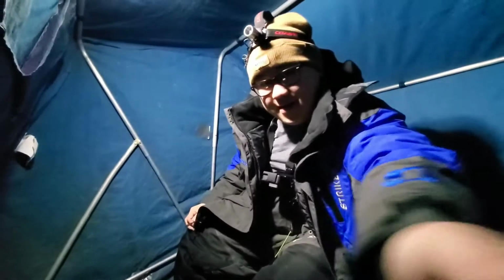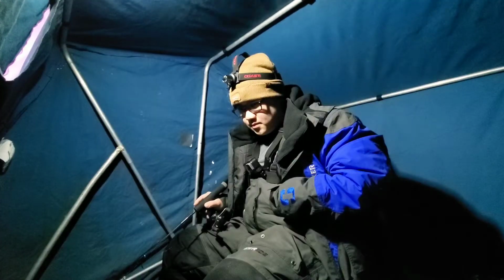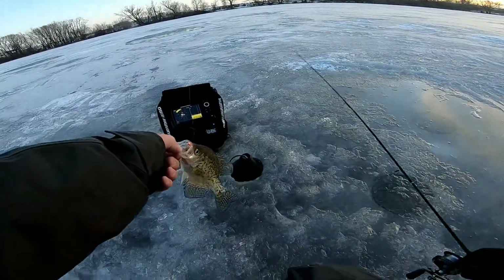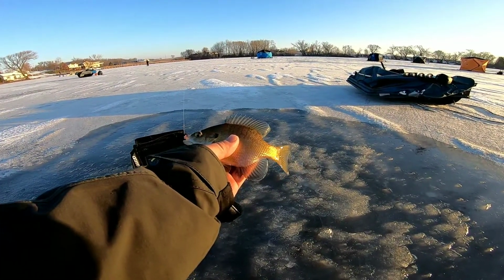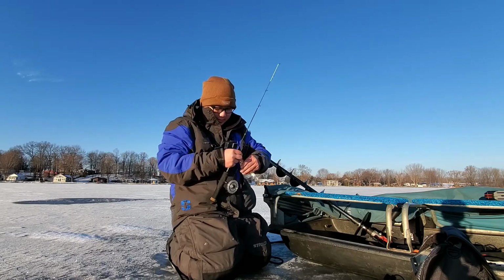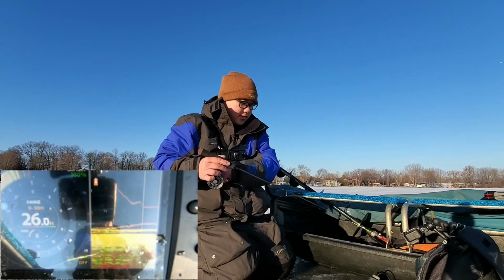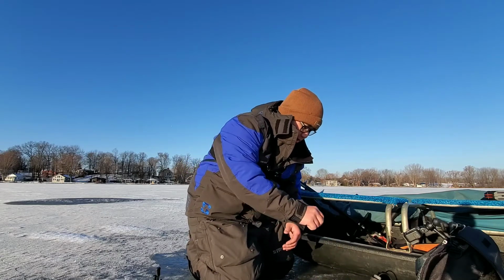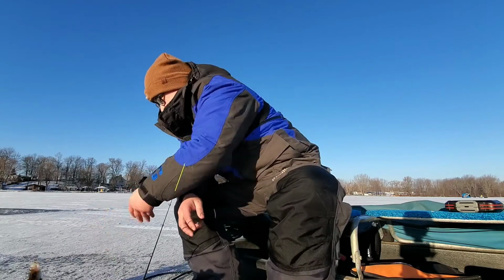Ice Fishing Crappies AGAIN??!?!?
Once again folks, I am ice fishing for Crappies. My favorite all time species to target during the ice. But Like and Sub if you have not. THANKS SUBS!! KEEP PUSHING! KEEP FISHING!